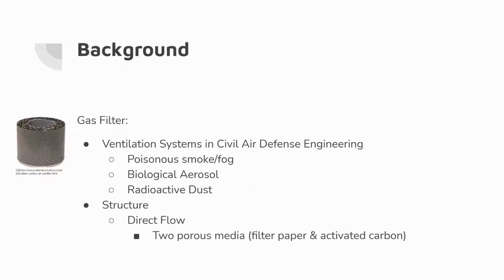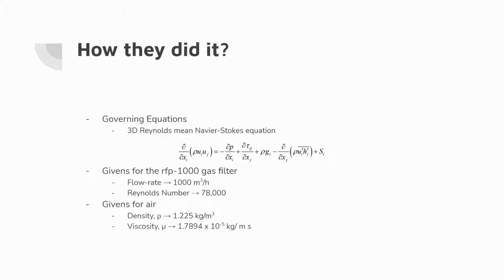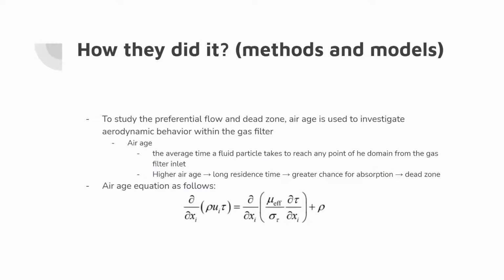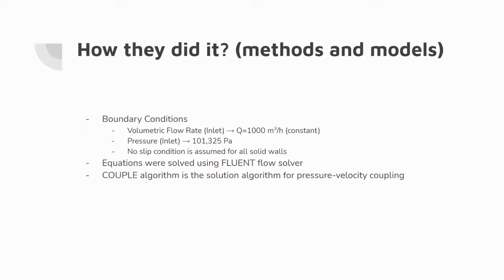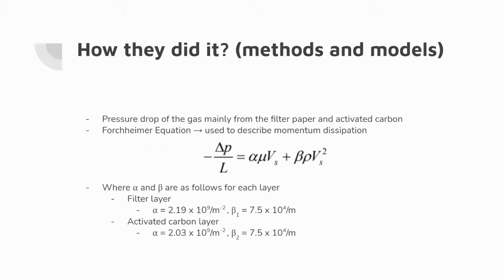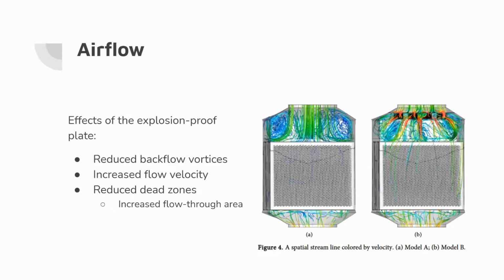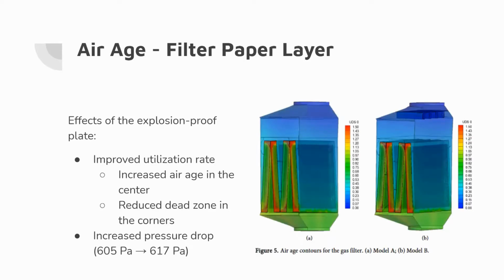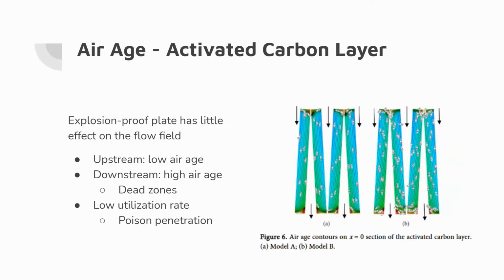Group 4 - 3D Numerical Simulation of Aerodynamic Characteristics of a Gas Filter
ME 5600.01